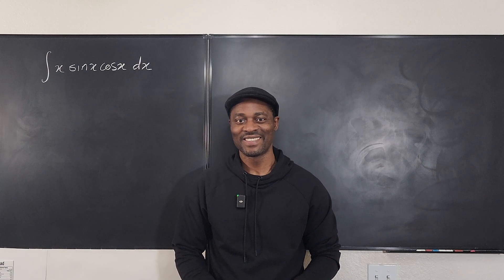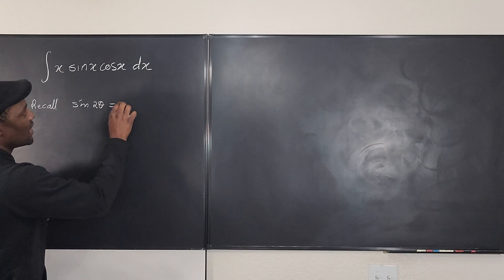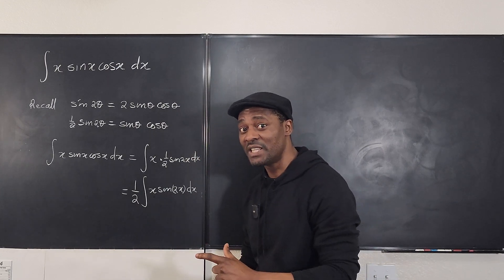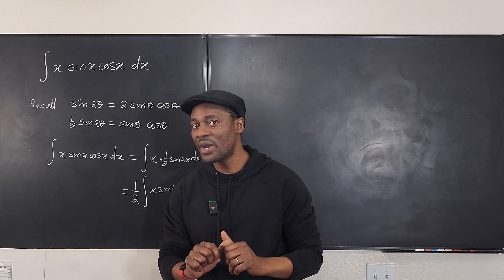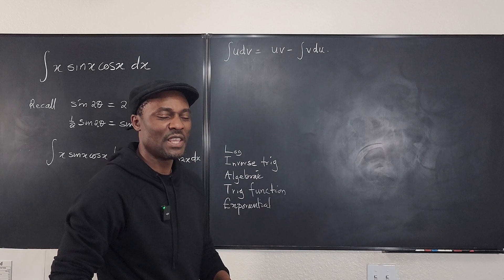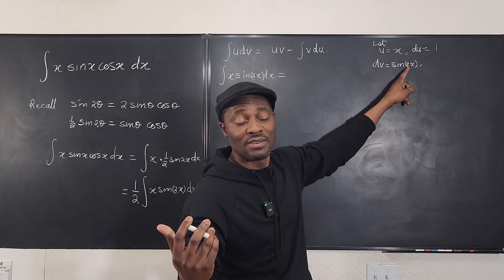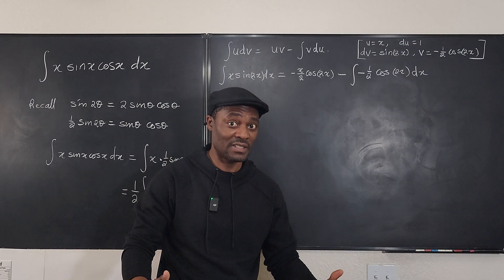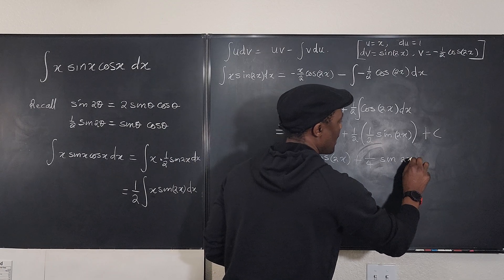Integral using trig identities and IBP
In this video, I showed how to modify  and evaluate an integral using trig identities and IBP